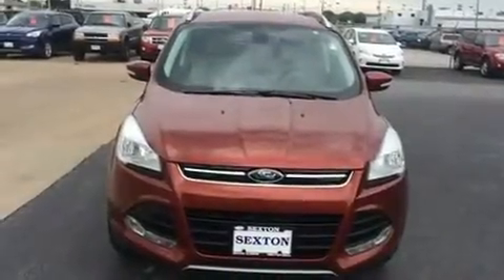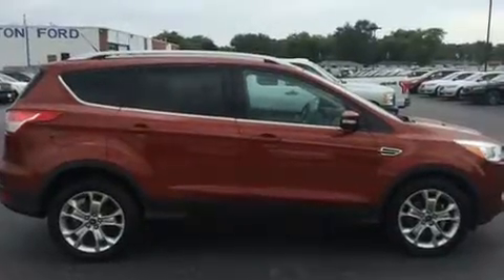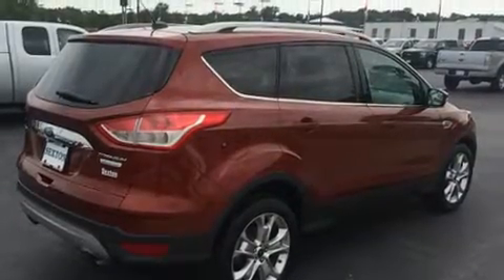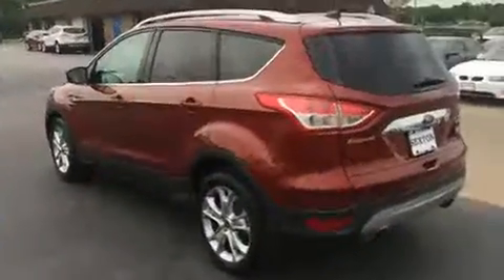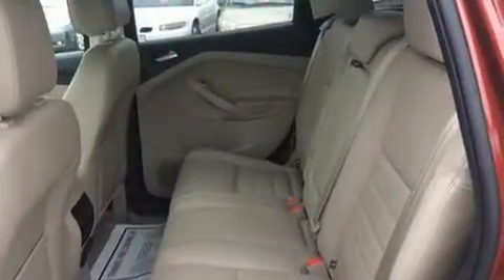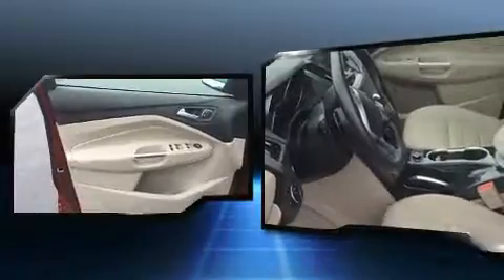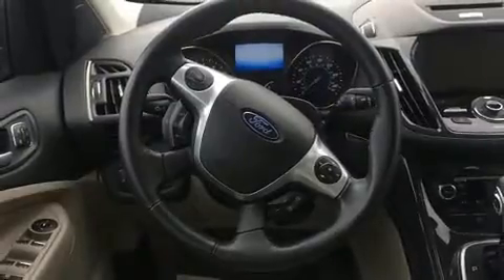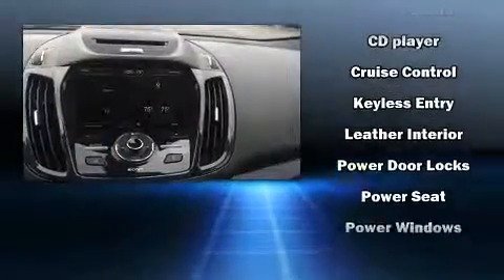2014 Ford Escape Titanium in Moline, IL 61265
Sexton Ford
3802 16th Street

Here's a great deal on a 2014 Ford Escape. With less than 30,000 miles on the odometer, this 4 door sport utility vehicle prioritizes comfort, safety and convenience. It features an automatic transmission, front-wheel drive, and an efficient 4 cylinder engine. The engine breathes better thanks to a turbocharger, improving both performance and economy. Top features include heated front seats, front and rear reading lights, variably intermittent wipers, a trip computer, a power liftgate, power windows, an overhead console, and 1-touch window functionality. Features such as automatic climate control and leather upholstery prove that economical transportation does not need to be sparsely equipped. Premium sound drives 10 speakers, providing you and your passengers a sensational audio experience. Ford ensures the safety and security of its passengers with equipment such as: dual front impact airbags, head curtain airbags, traction control, brake assist, a security system, and 4 wheel disc brakes with ABS. With electronic stability control supplementing mechanical systems, you'll maintain precise command of the roadway. Our experienced sales staff is eager to share its knowledge and enthusiasm with you. They'll work with you to find the right vehicle at a price you can afford. Stop by our dealership or give us a call for more information.